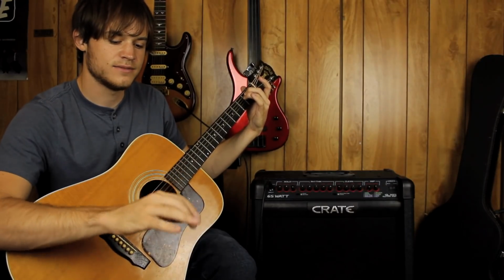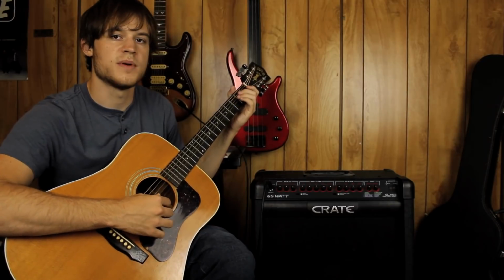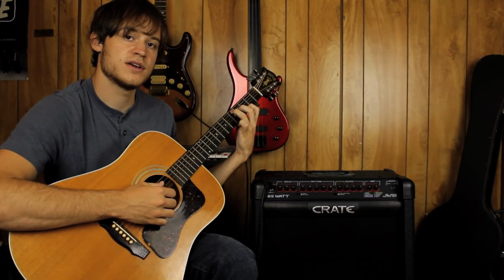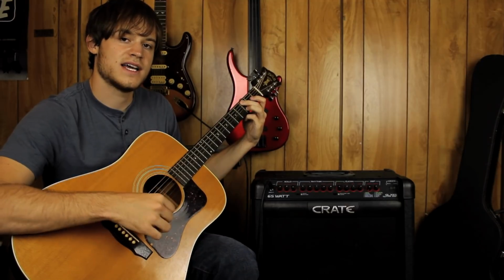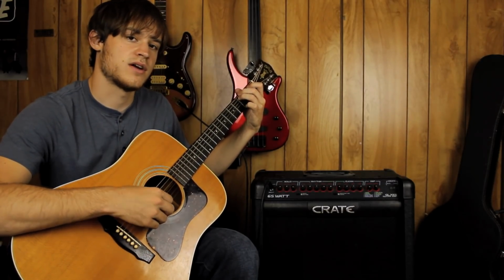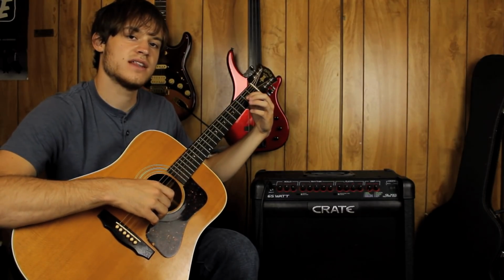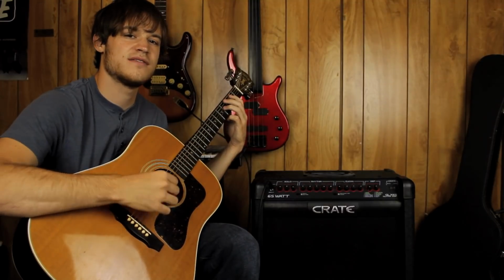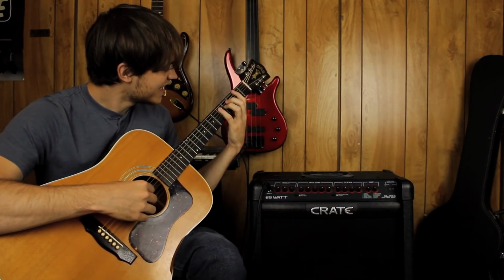How to play "To Zanarkand" on guitar - Rob Scallon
Song written by Nobuo Uematsu
keep in touch...